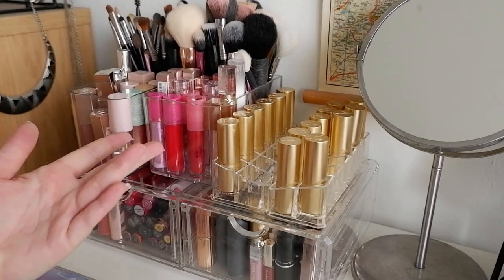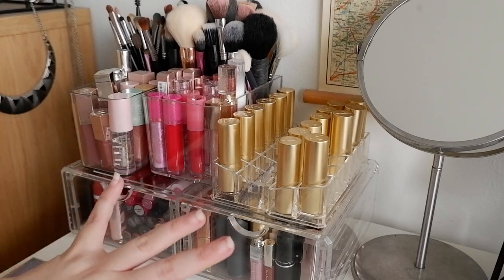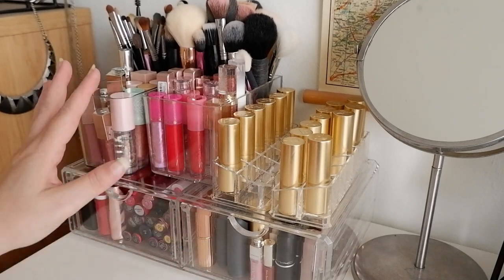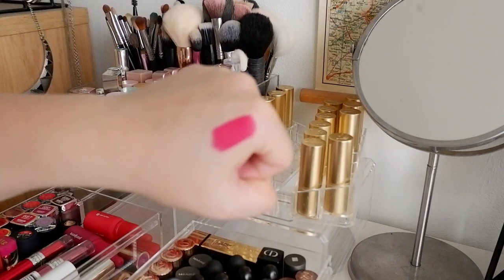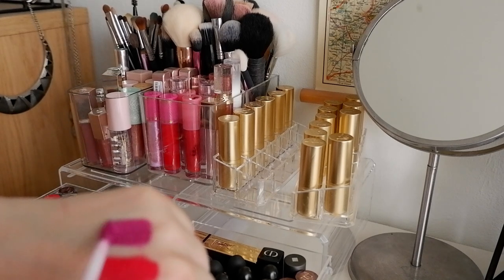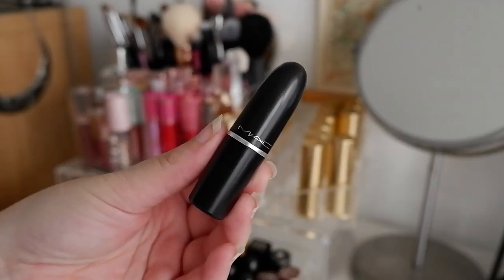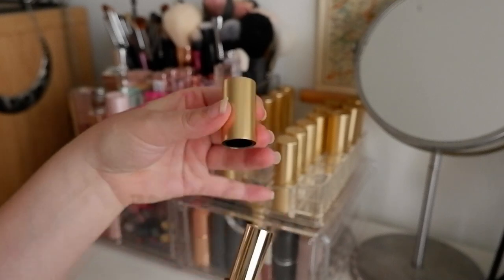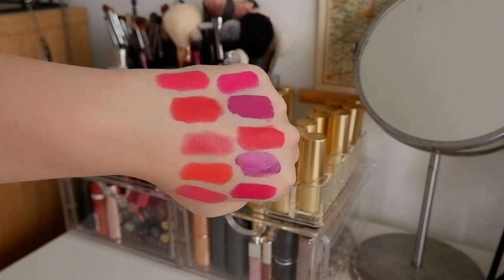TOP 10 BRIGHT LIPSTICKS FOR SUMMER // Best summer lipsticks + my lipstick collection storage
in which I talk you through my top 10 favorite bright lipsticks for summer. Added bonus? Yup I am showing you how I have been storing my lipstick collection for the past 6 weeks or so. Hope you enjoy! It's short but sweet.

Anastasia Beverly Hills liquid lipstick Madison

MAC Amplified lipstick Impassioned

Lisa Eldridge True Velvet Velvet Morning